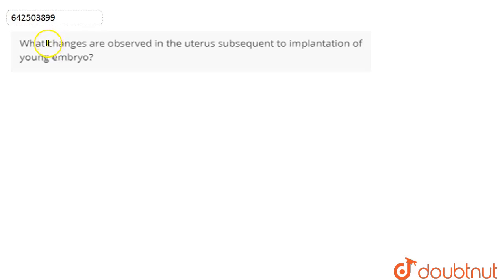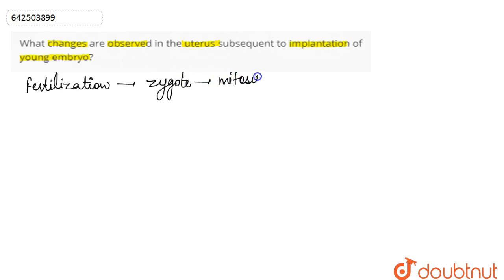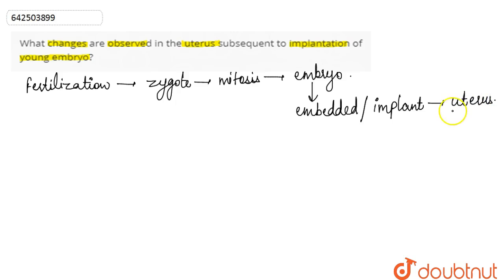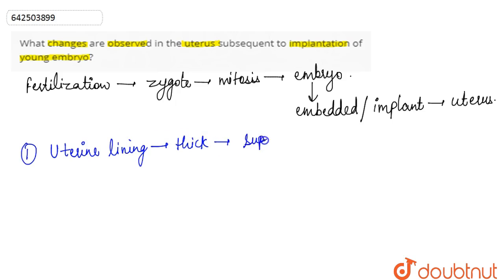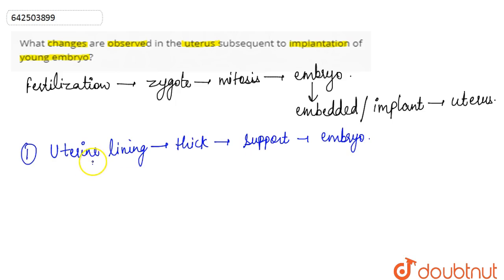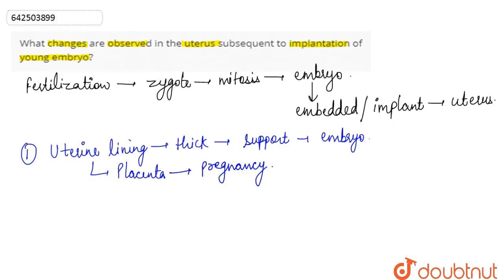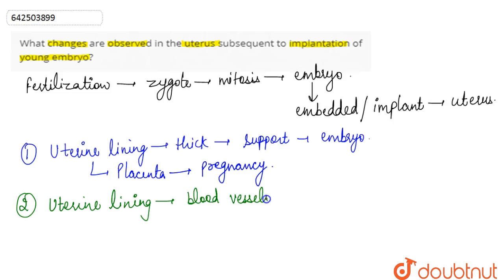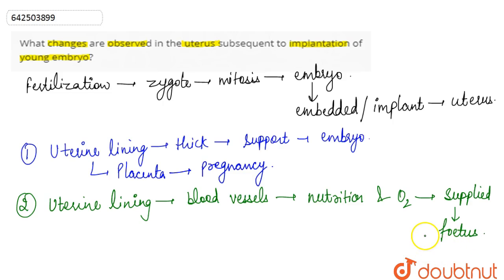What changes are observed in the uterus subsequent to implantation of young embryo? | 10 | HOW ...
What changes are observed in the uterus subsequent to implantation of young embryo?
Class: 10
Subject: BIOLOGY
Chapter: HOW DO ORGANISMS REPRODUCE
Board:CBSE

👉 Have Any Query? Ask Us.